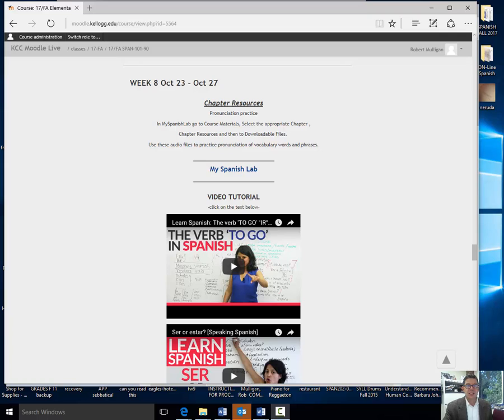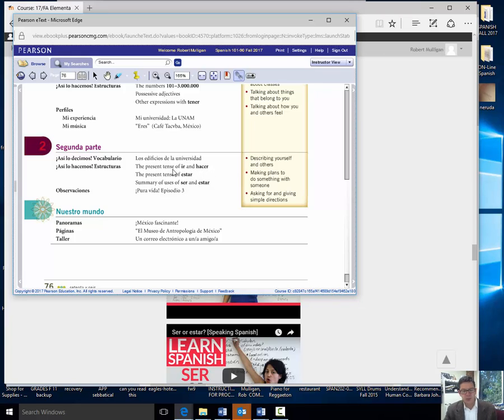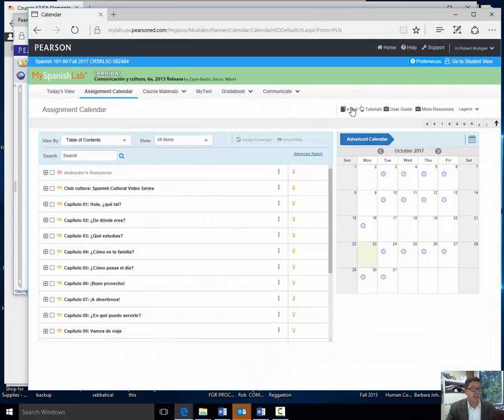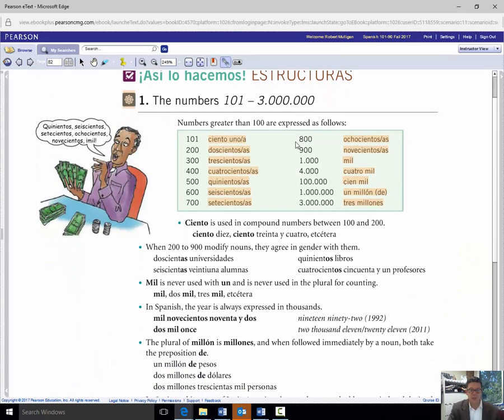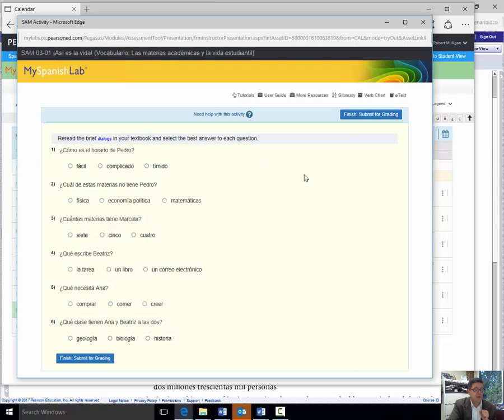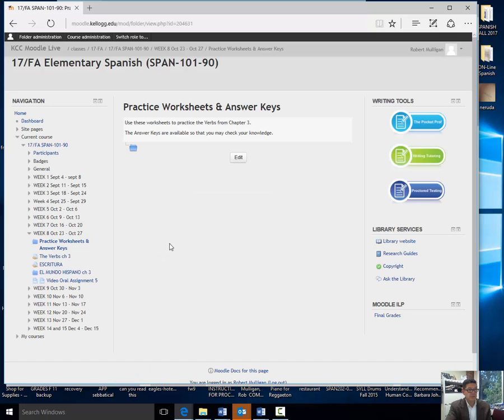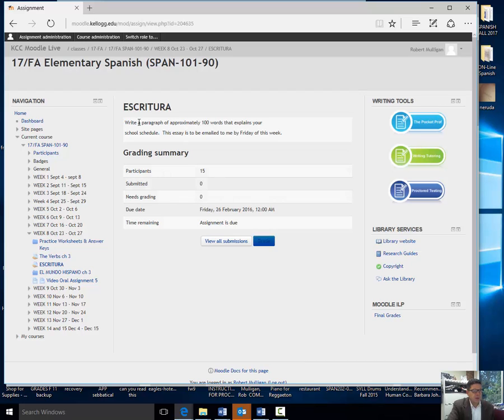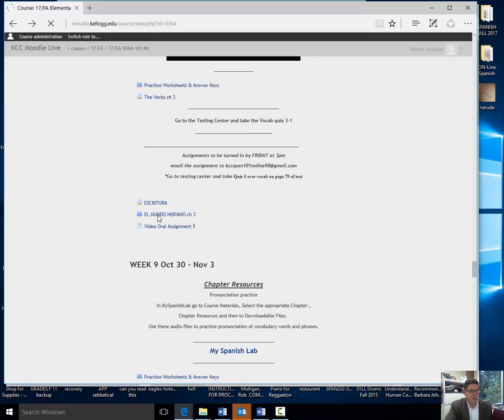Preview of Week 8